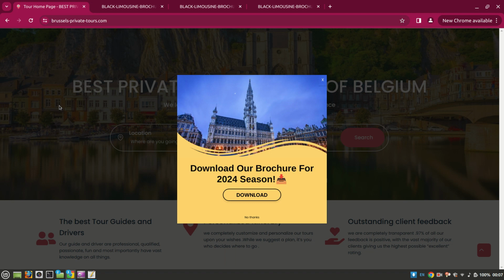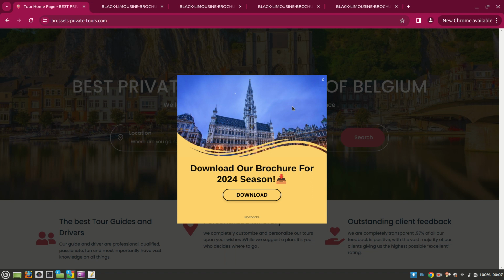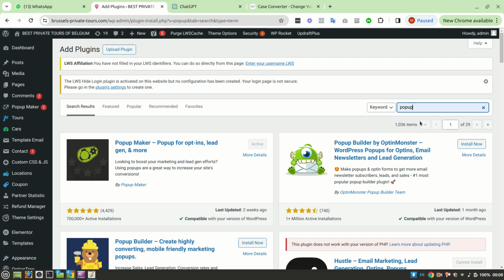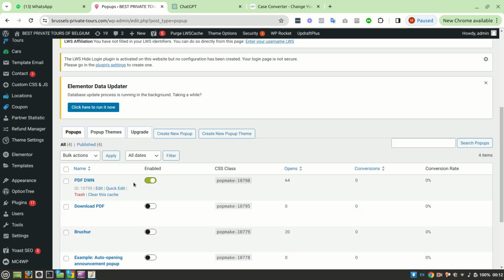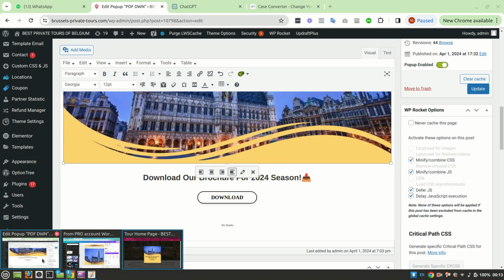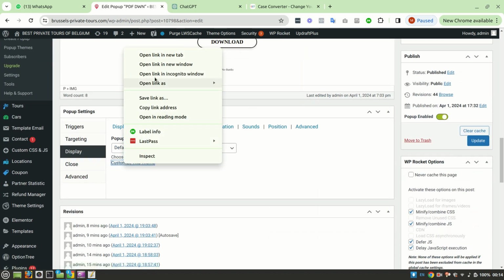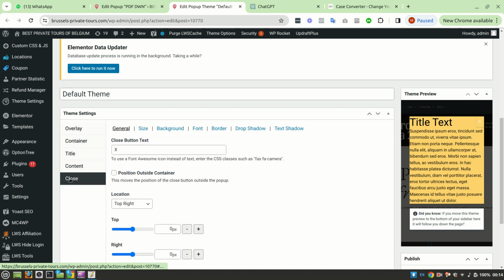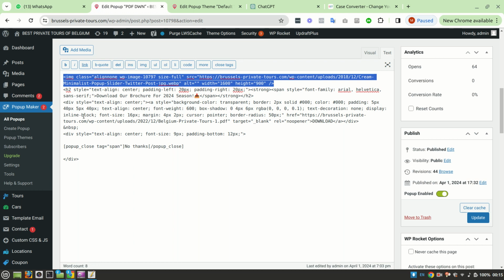WordPress popup maker free responsive popup | beautiful popup code and settings totally free on WP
🔥 Learn how to create beautiful and responsive popups for your WordPress website using Popup Maker – all for FREE! In this step-by-step tutorial, I'll walk you through the process of designing and implementing stunning popups that engage your audience and boost conversions.

👉 What You'll Learn:

Introduction to Popup Maker and the benefits of using popups on your website.

Installation and setup of the FREE Popup Maker plugin on your WordPress site.

Creating custom popups with various design options and triggers.
Ensuring responsiveness across different devices for a seamless user experience.

Adding engaging content such as text, images, videos, forms, and buttons to your popups.

Exploring advanced settings for targeting specific pages, scheduling popup appearances, and integrating with third-party services.

Finalizing your popup design and testing its functionality before going live.

🚀 Ready to level up your website with eye-catching popups? Watch the tutorial now and start creating impactful popups that drive results – all without spending a dime!